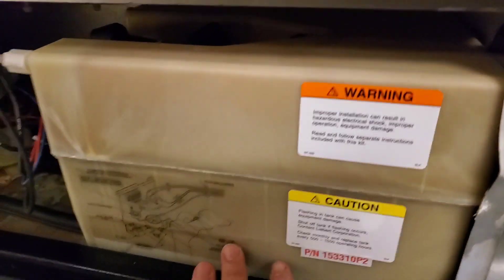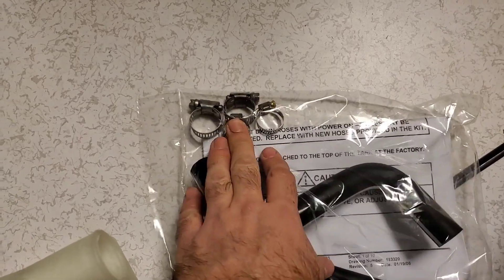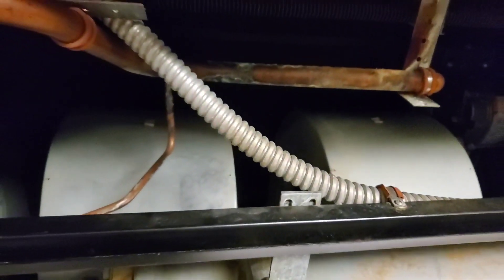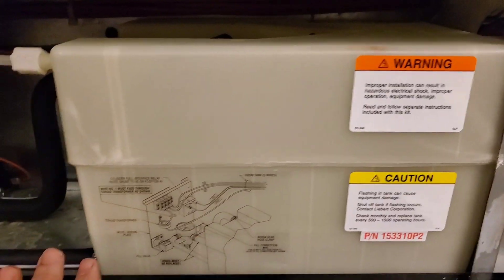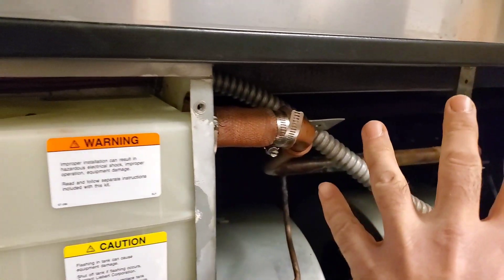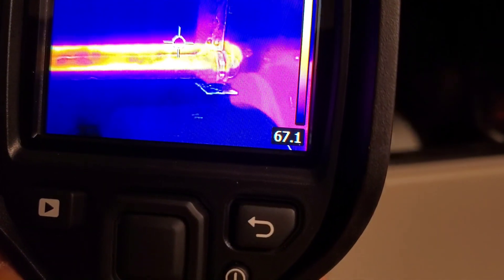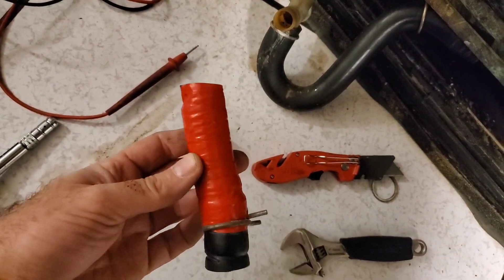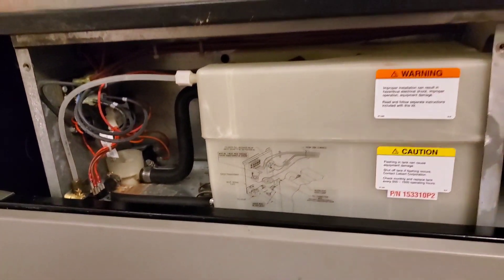How Does A Humidifier Work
Replacing a Liebert humidifier canister/bottle and answering the question, how does a humidifier work?  The Kit comes complete with all needed accessories like hoses and hose clamps.  We must drain down the bottle first, replace the bottle and ensure all connections are tight and correctly wired.